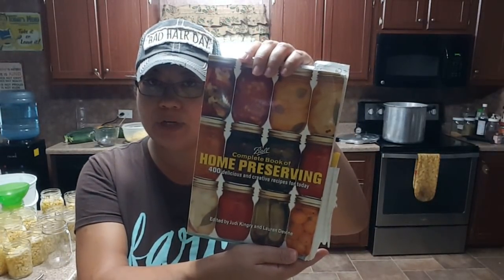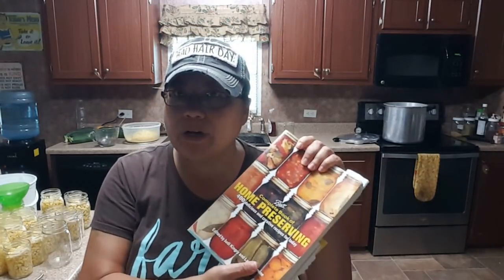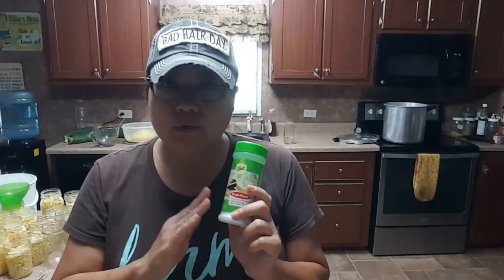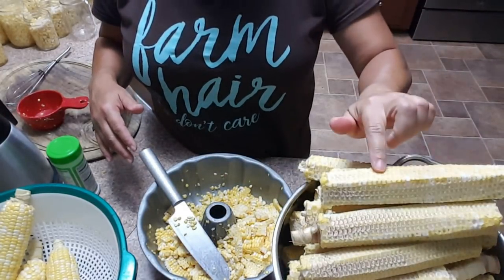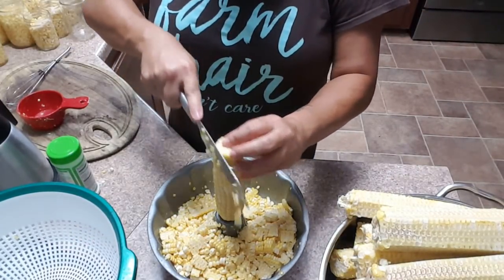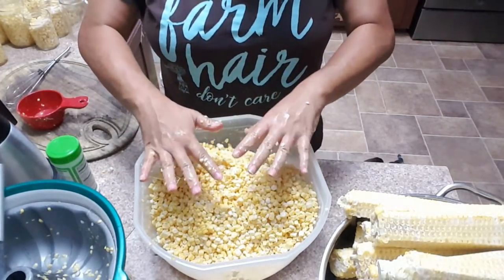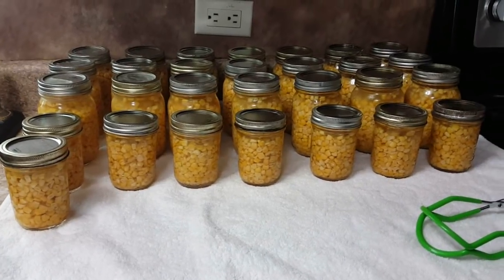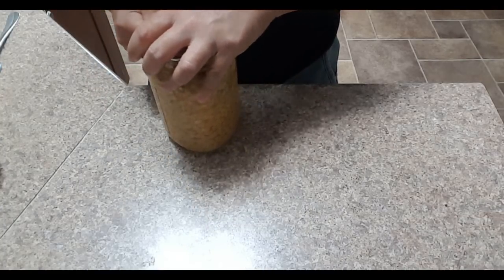Canning Corn 2018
I can my corn a little different than others do. Few years back I decided to can corn for the very first time, I had my canning book recipe and guidelines, but wanted to get some expert advice. So I turned to a trusted group of canning ladies, who told me to blanch and freeze rather than can, because corn was finicky to can. I was not happy with that answer and decided to do some additional research. My recipe was inspired from a video I saw and a blog I read. And the rest is history. To date I have not had a jar failure or had the corn sour on me. Taste and texture is just like fresh corn from the garden, even 2 years later. I hope you try the recipe and canning corn.  ENJOY!

Ball Cookbook (edition I have)
Ball Cookbook (newest edition)
Canning Essential Pack
Fruit Fresh
Presto Pressure Canner
Canning Rack
10lb presser canner weight